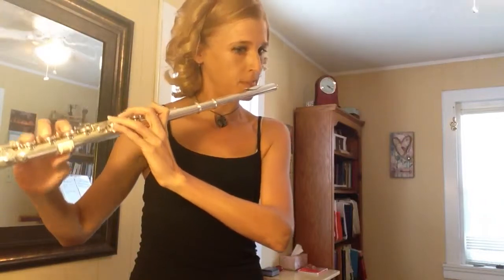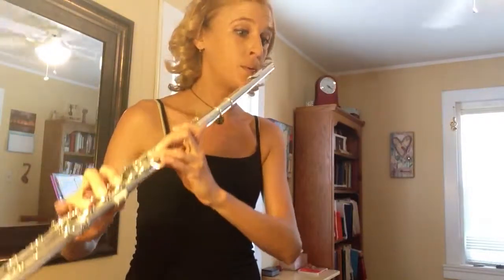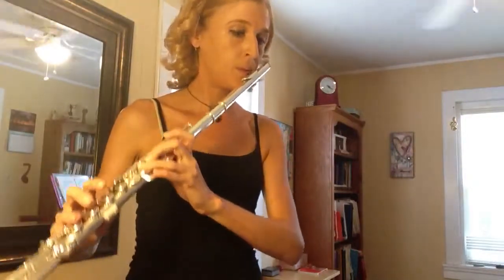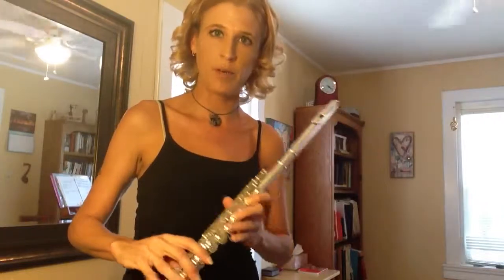Tutorial- Flute Etude #1 (Gariboldi), Middle School Region #26, first 4 measures.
Tutorial-Etude #1 (Gariboldi), Middle School Region #26, first 4 measures. Understanding how to count the 6tuplets and practice correctly. (1lali+lali) or (beautifulpineapple)